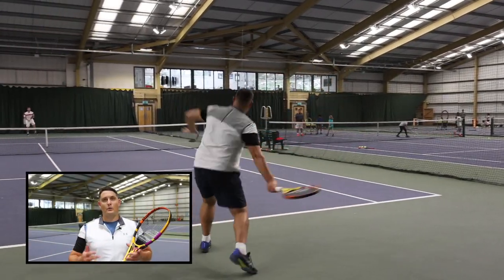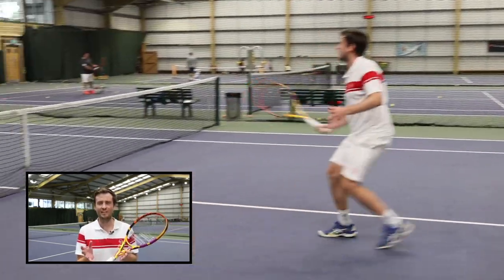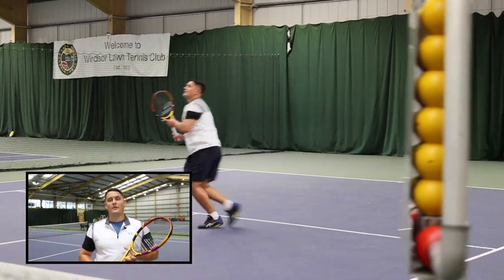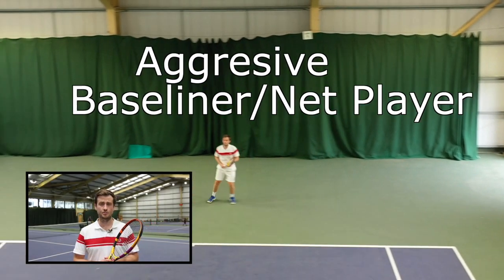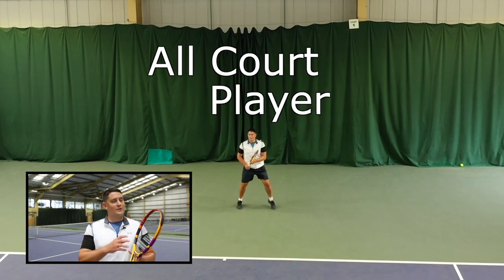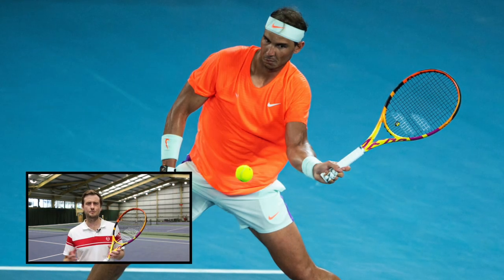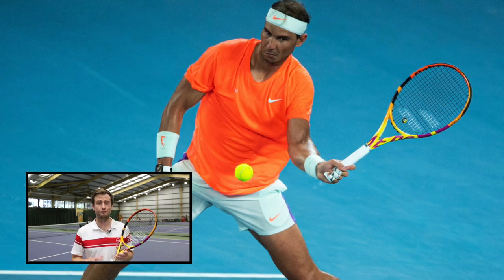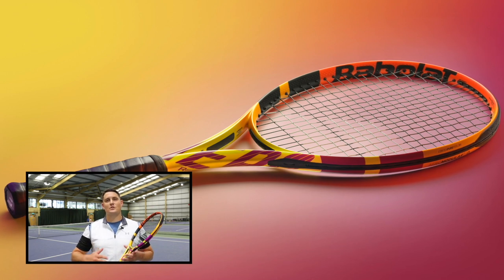Babolat Pure Aero Rafa Racket Review - Top Tennis Training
Simon and Alex from Top Tennis Training review the Babolat Pure Aero Rafa in this video with All Things Tennis. Alex is a former British No.4 who has been coaching at the highest level along side Simon for many years.